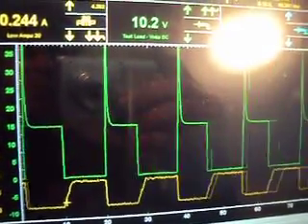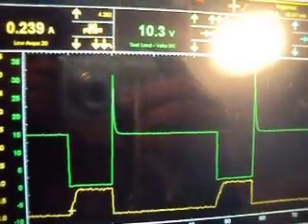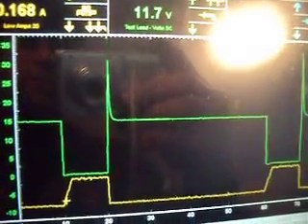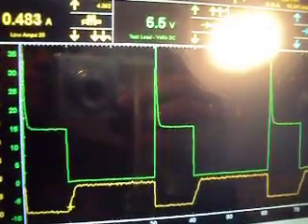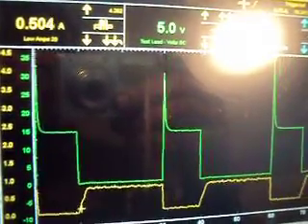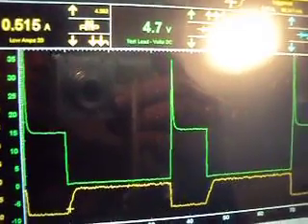The first development of my new injector/coil driver SparkOmatiC II